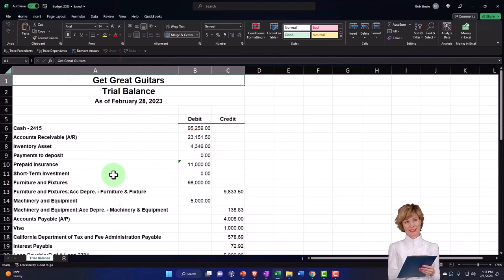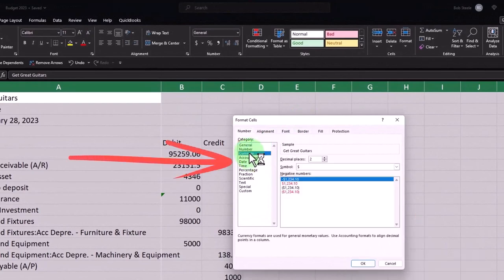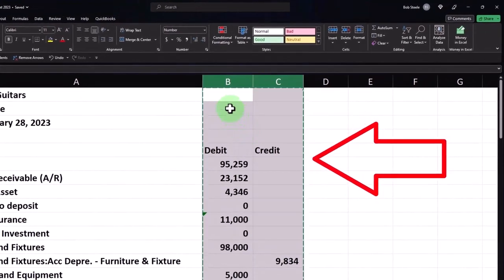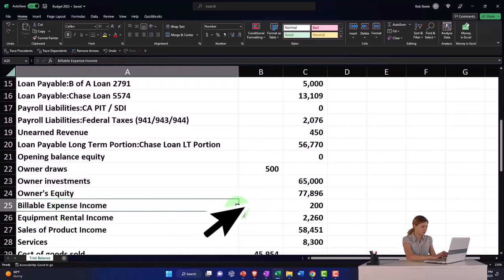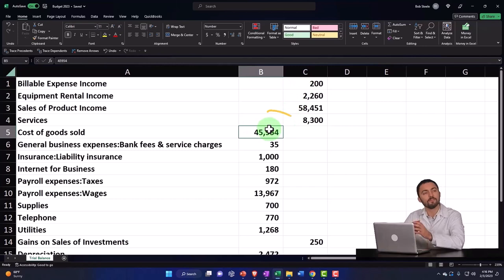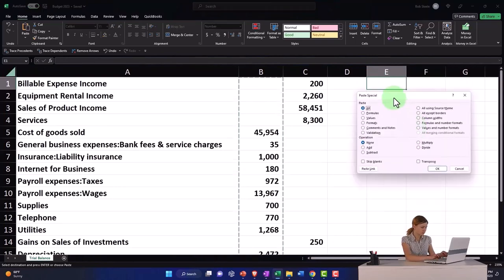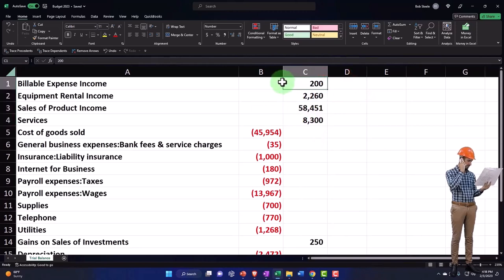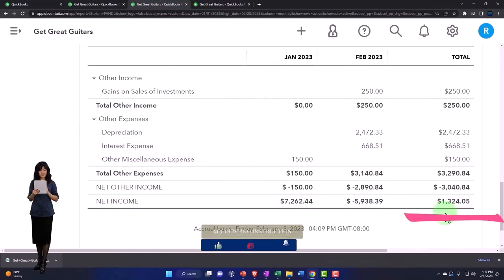Make Trial Balance Exported Into Excel Into a Single Step Income Statement to Construct a Budget